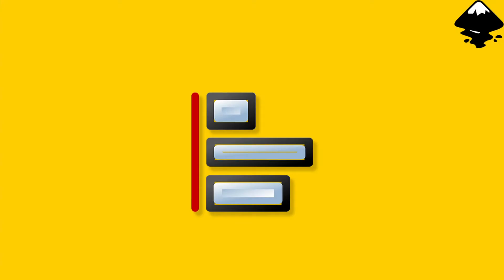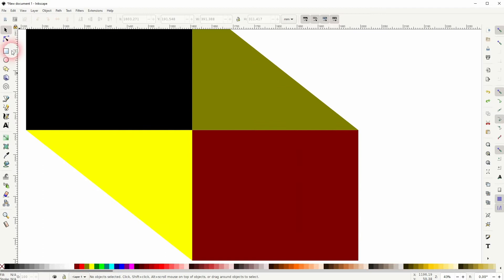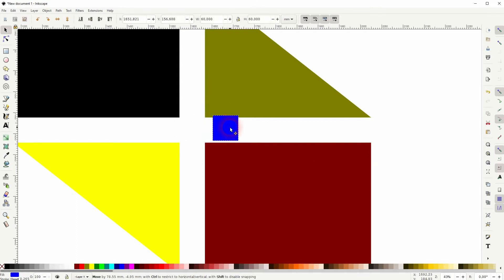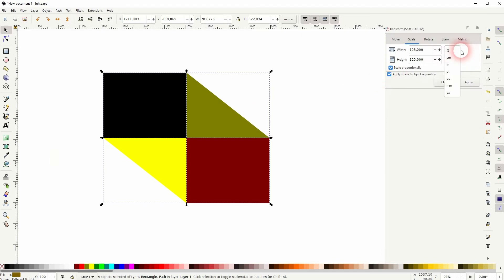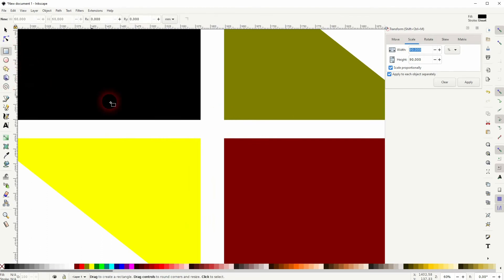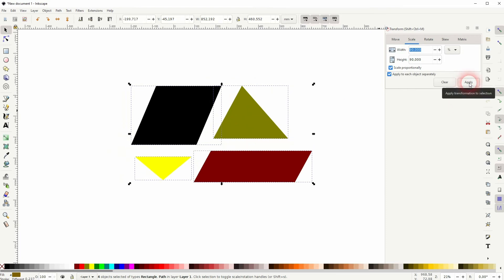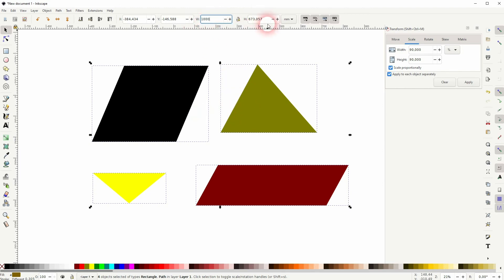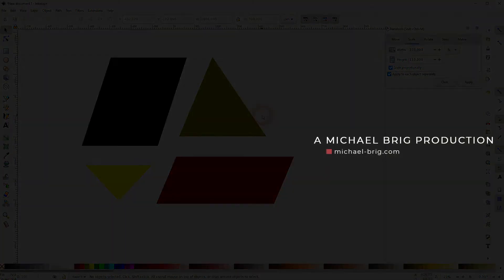How to Distribute Objects Equally in Inkscape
In this tutorial I'll show you how to distribute objects equally in Inkscape.